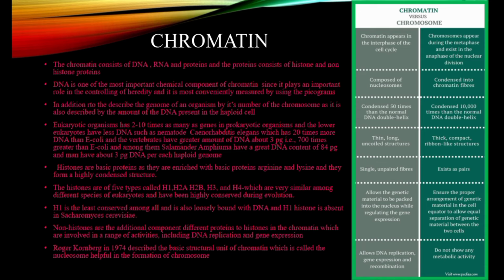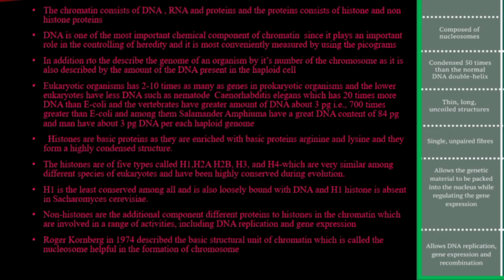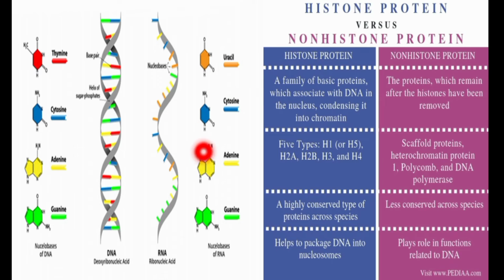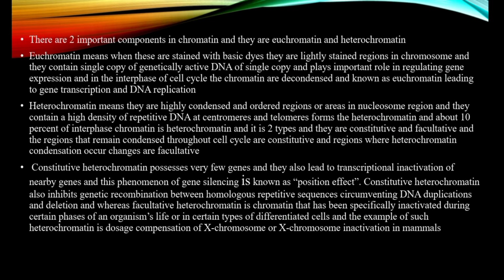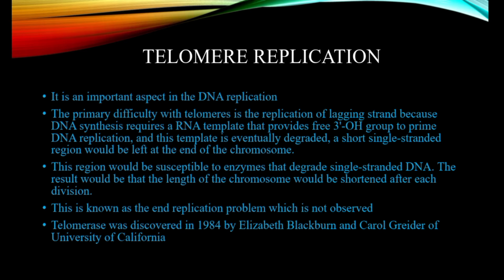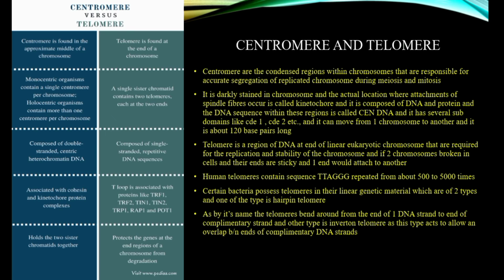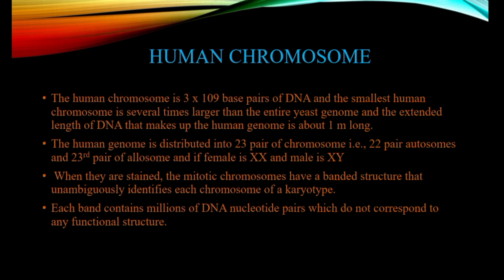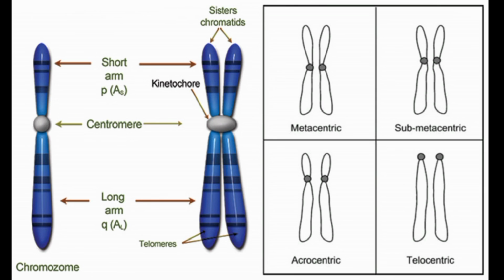Chromosome - Part 2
Chromatin , Telomere and Centromere
Telomere replication etc.,